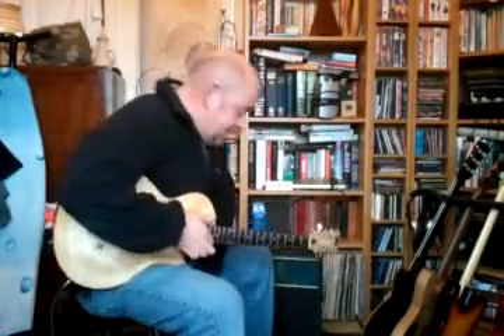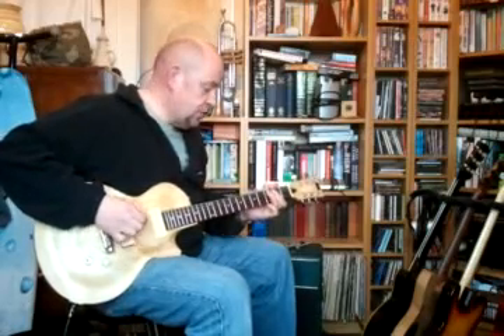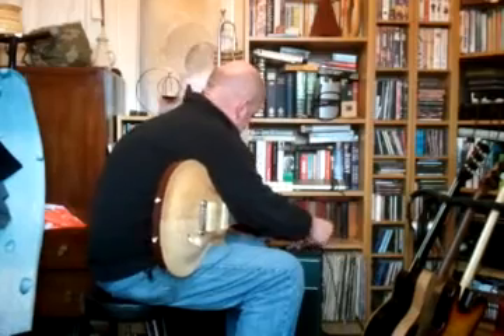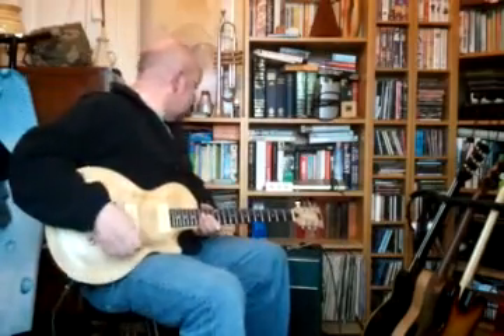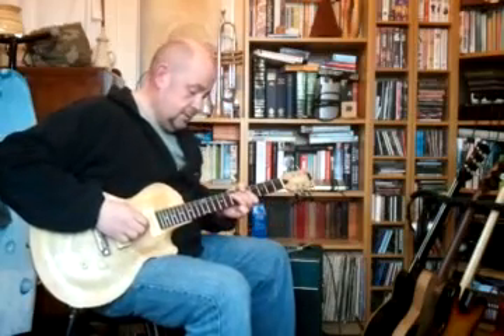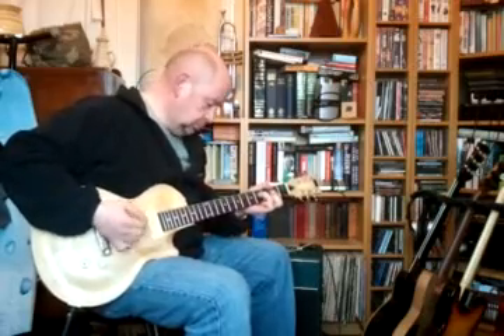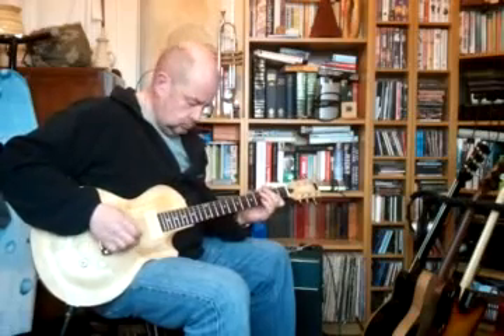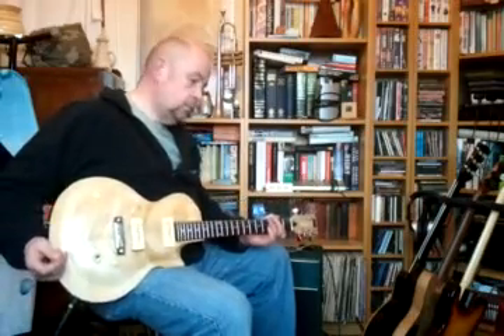Valvecaster Test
A quick test of the prototype Valvecaster all-valve, low voltage guitar pre-amp. This was based on the schematic and layout I found